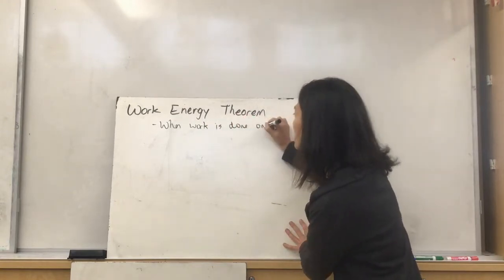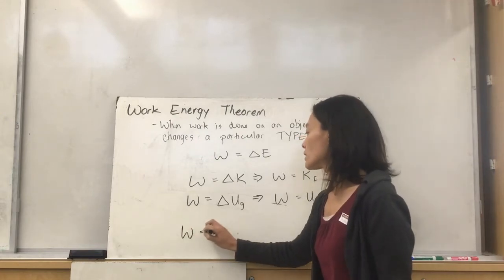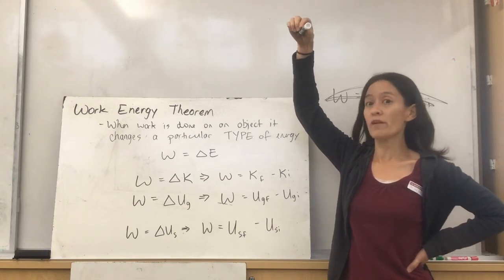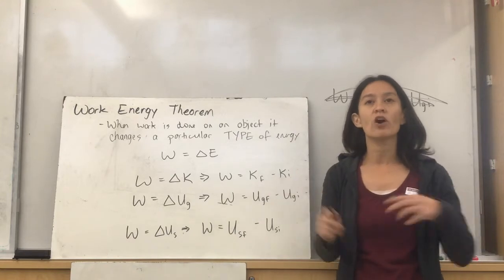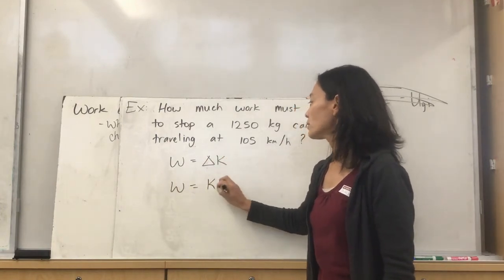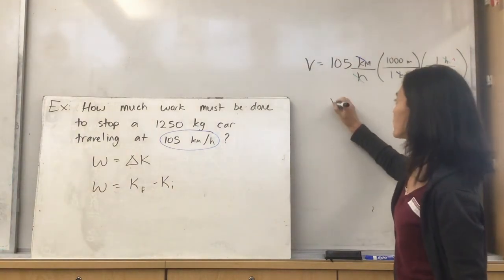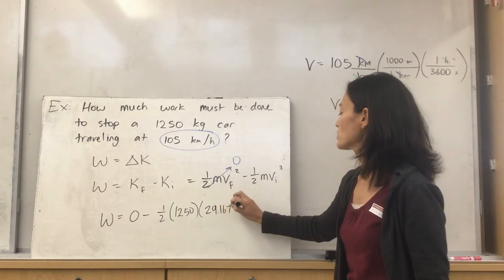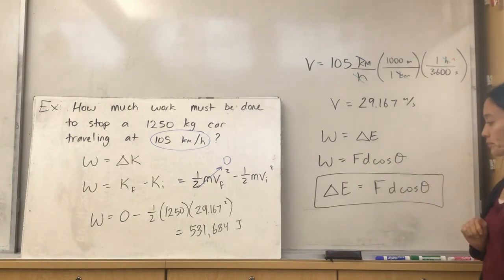AP: Work Energy Theorem